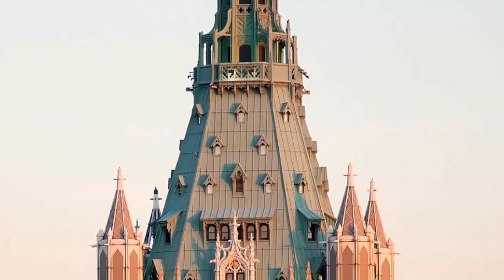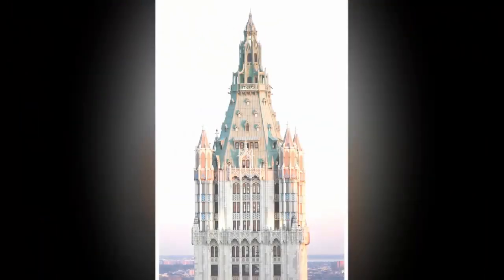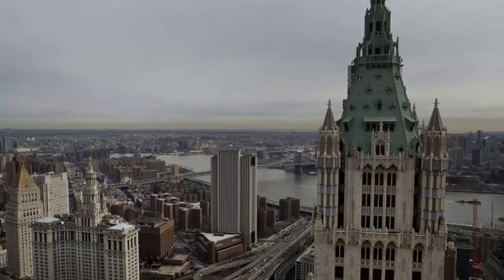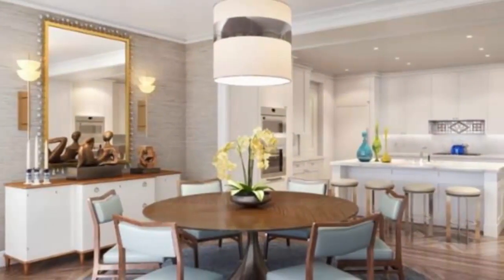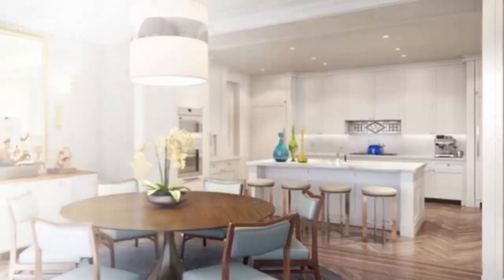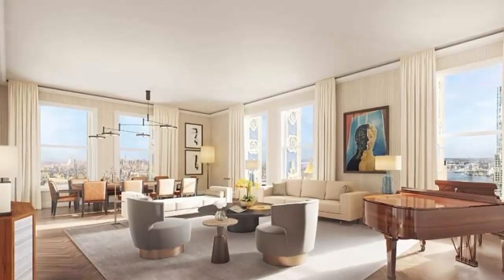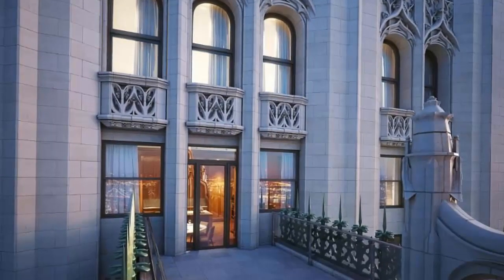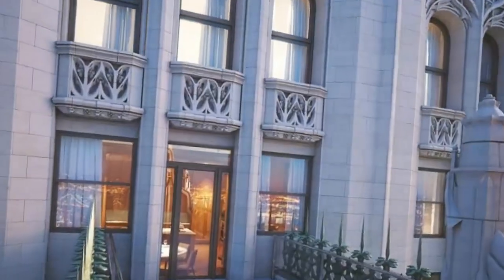Penthouse in the iconic Woolworth Building Manhattan dubbed 'The Pinnacle' goes on sale for $110m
Penthouse in the iconic Woolworth Building 700-feet above Manhattan dubbed 'The Pinnacle' goes on sale for $110m
The 9,710-sq-ft unit known as 'the Pinnacle' sits at the top of the 792-foot skyscraper that was the world's tallest building when it was completed in 1913. The interior with 24-ft ceilings is raw so the number of bedrooms and bathrooms can be chosen by the buyer. The home boasts views in every direction, from the World Trade Center to the New Jersey skyline with a 400-sq-ft observatory with 360-degree views. The crown of the building previously housed mechanical equipment for the office tenants below. Alchemy Properties is converting the top floors of the building into residences. The penthouse posed a challenge because there weren't enough windows in the crown of the building to satisfy the city's minimum light and air requirements.